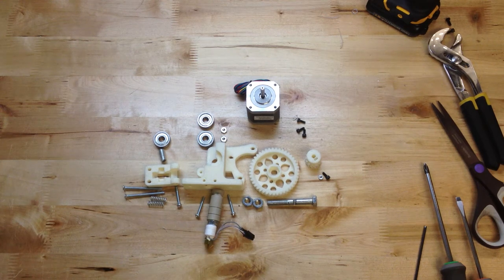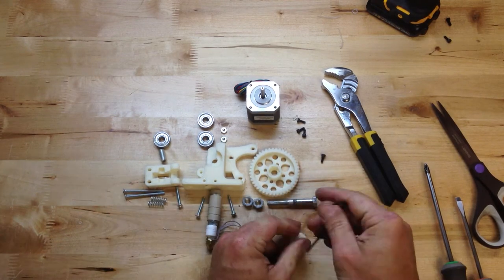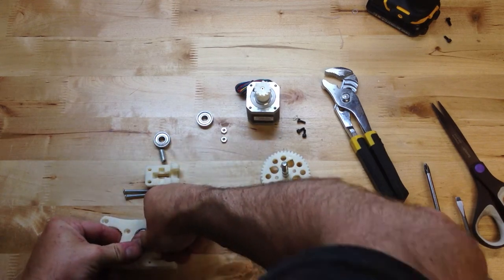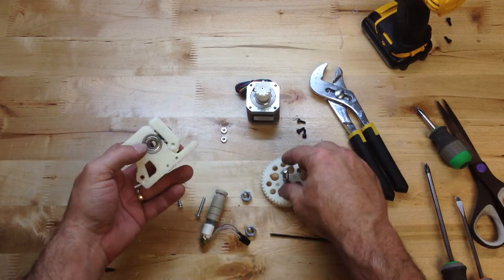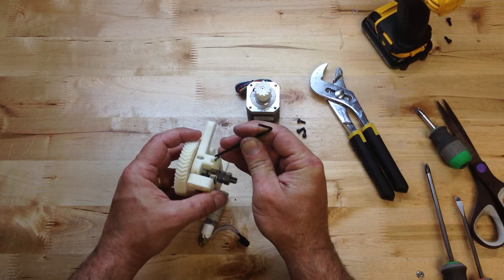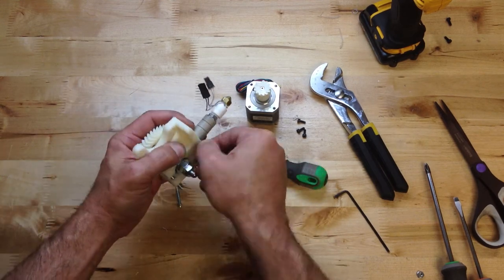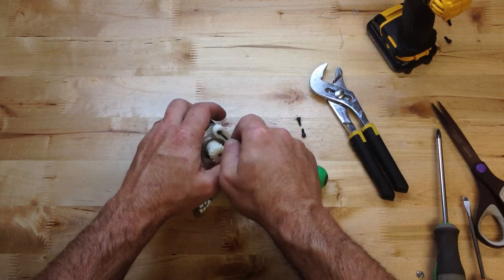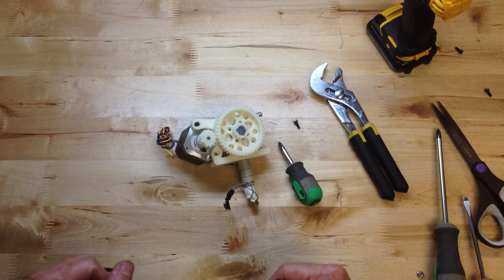Printrbot LC Build 05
Building the Printrbot LC. We put together an extruder with the Ubis hot end.